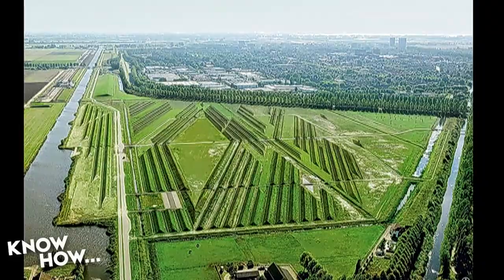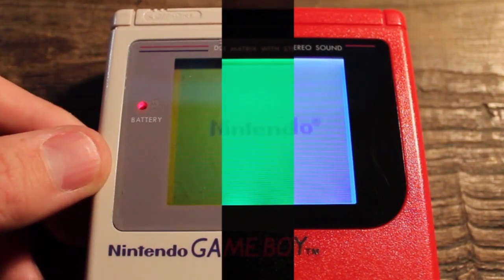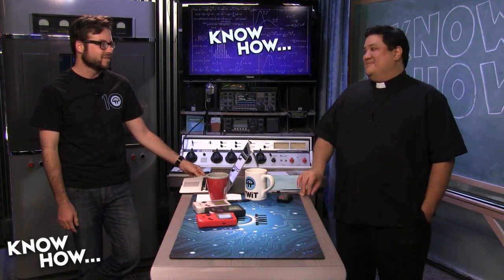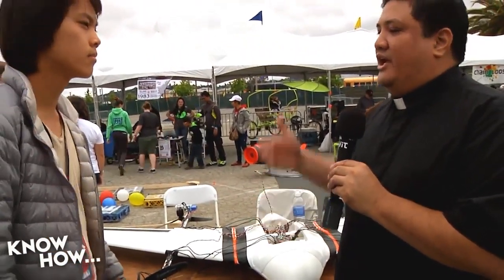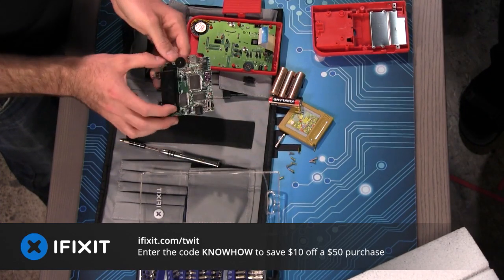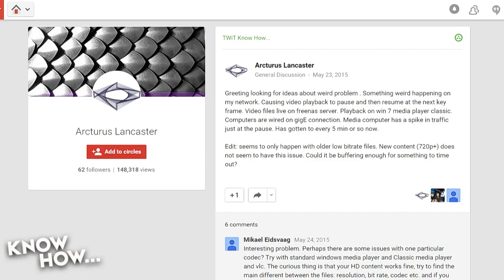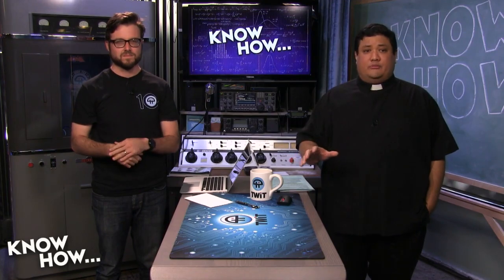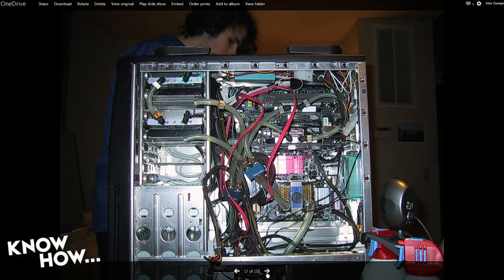Know How... 147: Green Noise, GameBoy Hex, and VTOL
Using mother nature to block sound, HEX Mod your Original Gameboy, soldering tips, fixing network buffering, liquid cooling questions, and more.
- Google+ Community at gplus.to/twitkh
- Tweet at us at @padresj, @Cranky_Hippo and @Anelf3